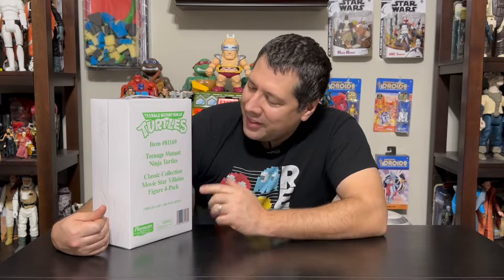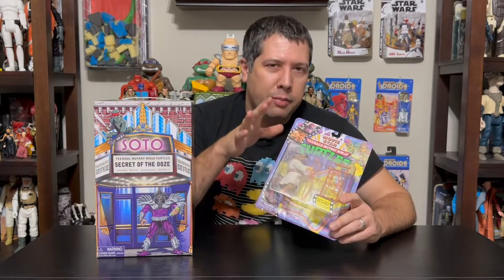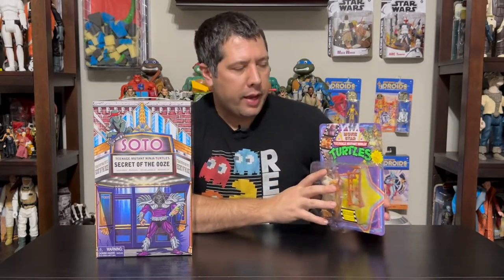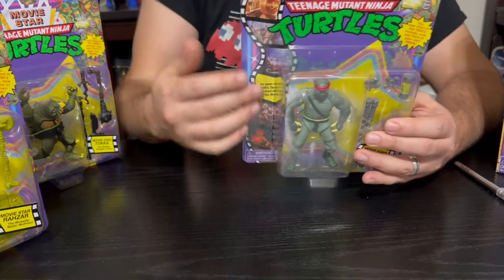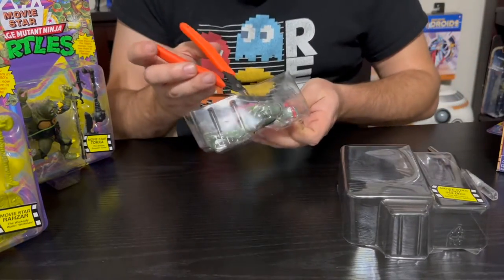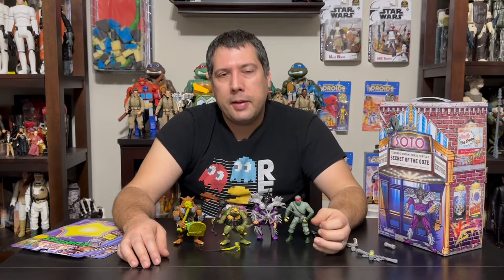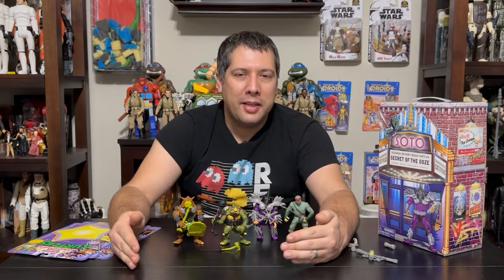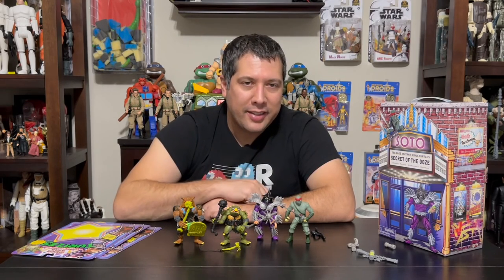Playmates TMNT Movie Star Villains Review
The Movie Star line continues but we now focus on the dark side. Check out the villains including that long sought after Foot Solider in this new box set.

You can grab these on Amazon now